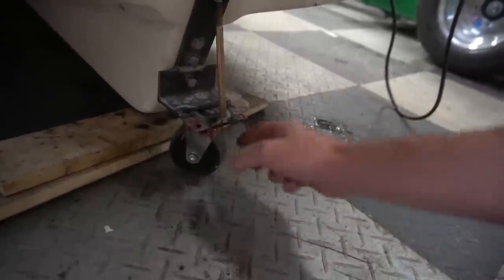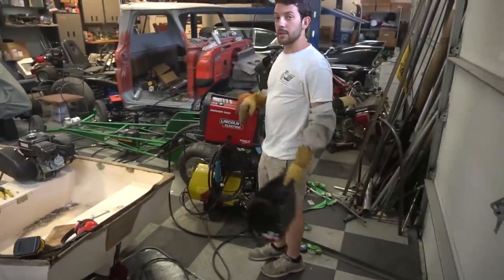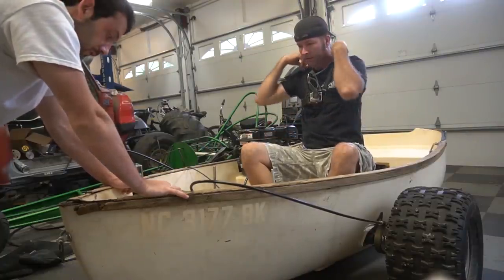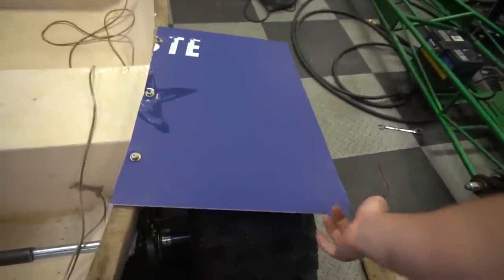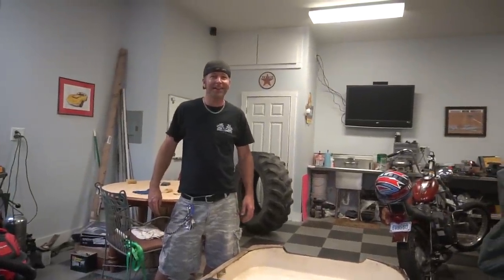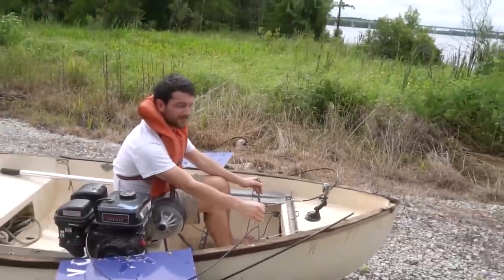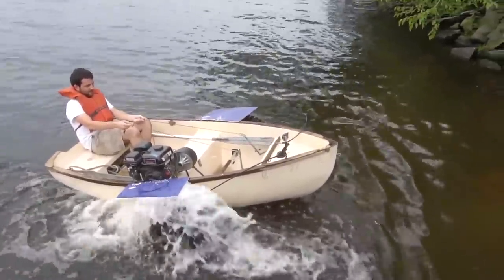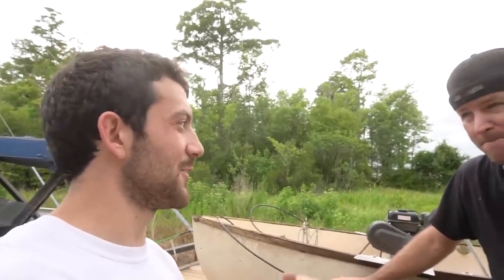MAIDEN VOYAGE | Amphibious Go Kart "Tank Boat" Pt. 3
Phase 1 of the Amphibious Tank Boat Boat Go Kart is complete! We reinforced the rear wheel, made a throttle pedal assembly, and took the amphibious go kart on its maiden voyage. Will the holes drilled in the hull for the live axle and caster make it sink?